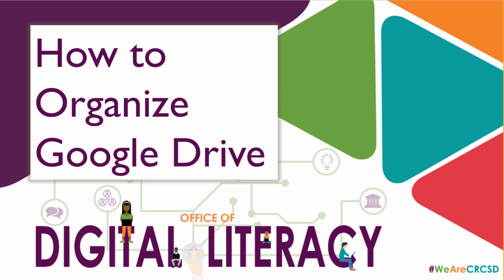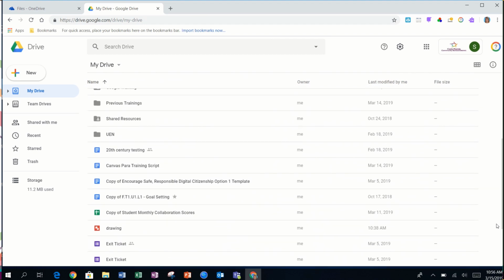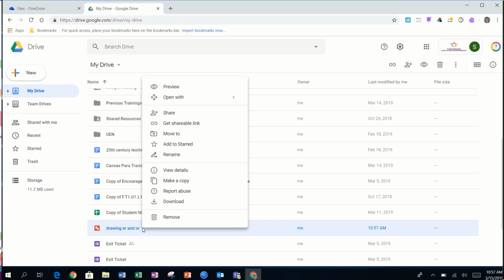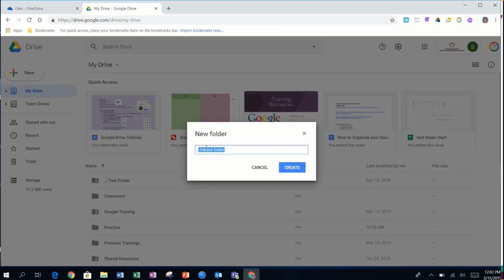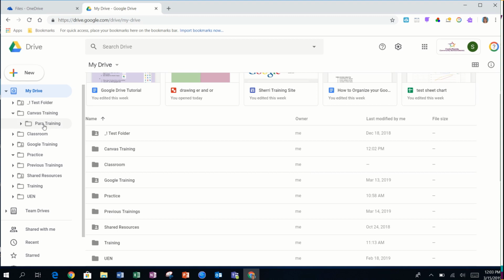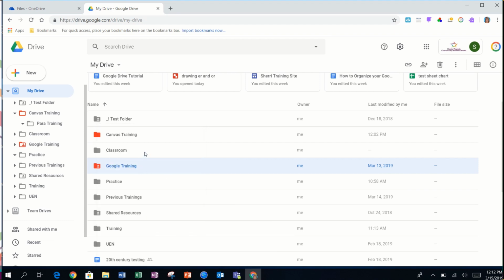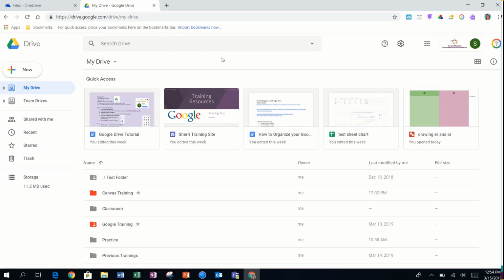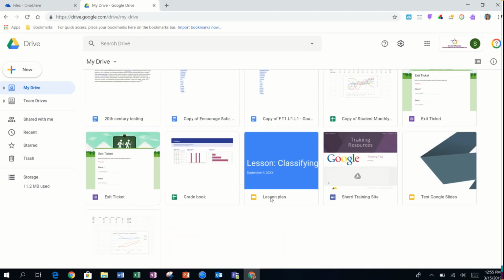How to Organize Google Drive